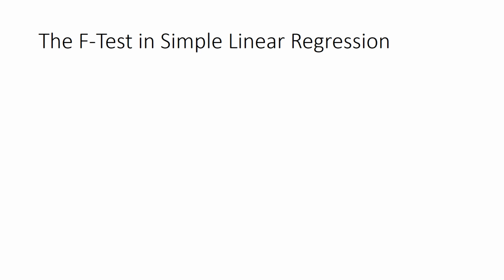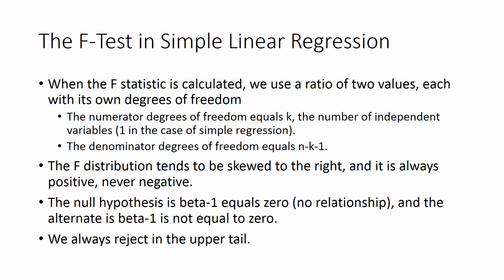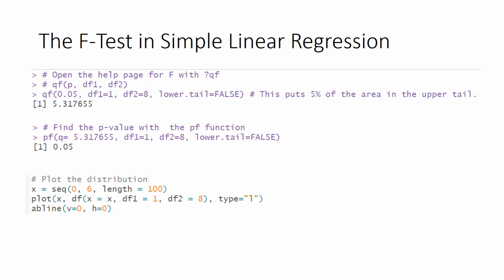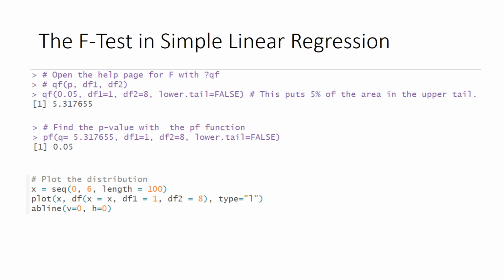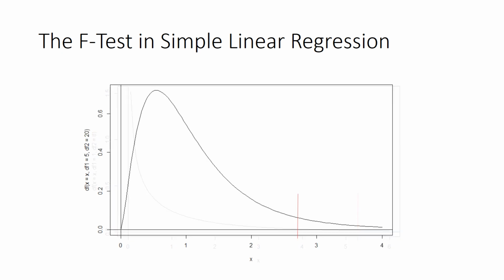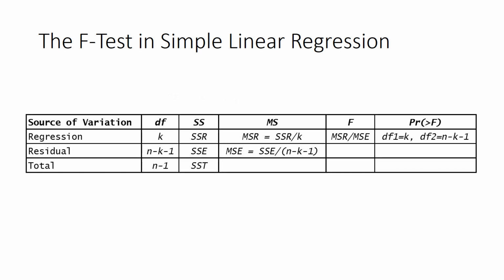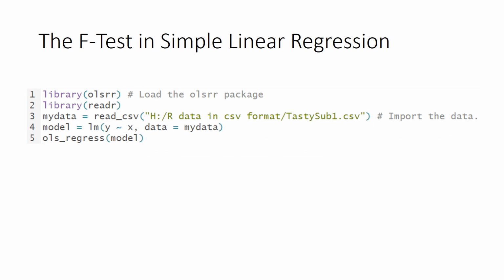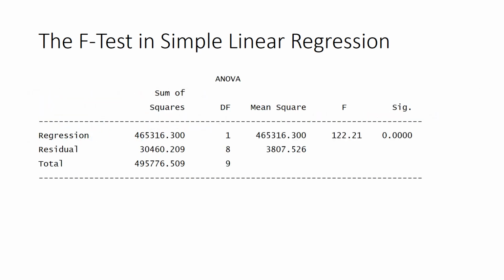The F Test in Simple Linear Regression